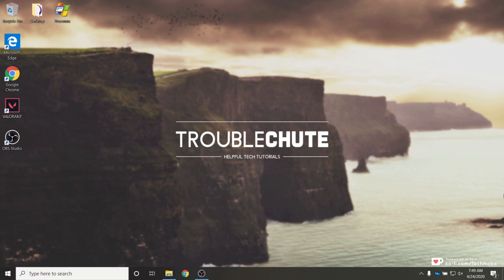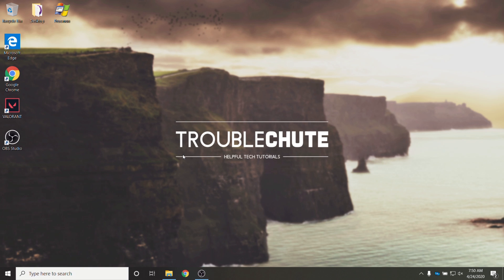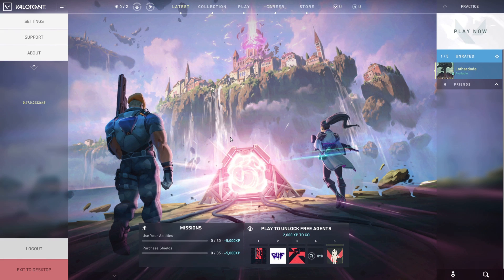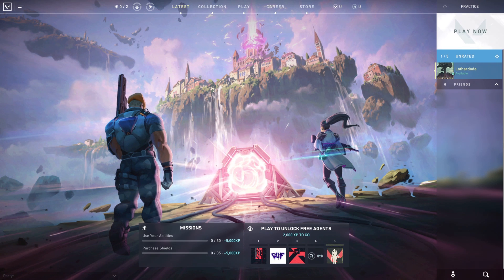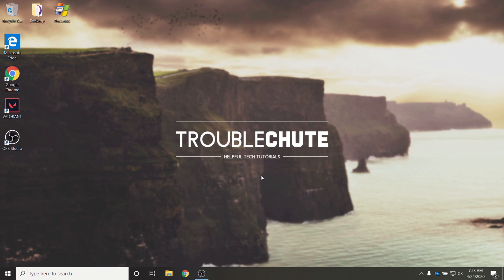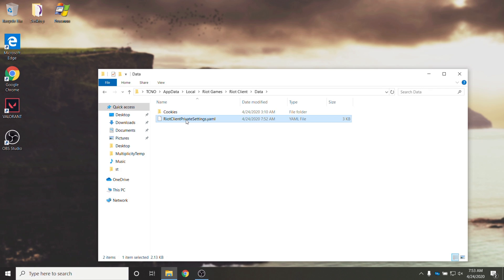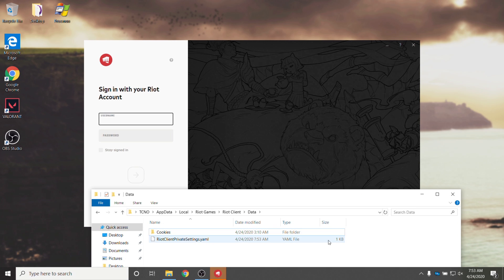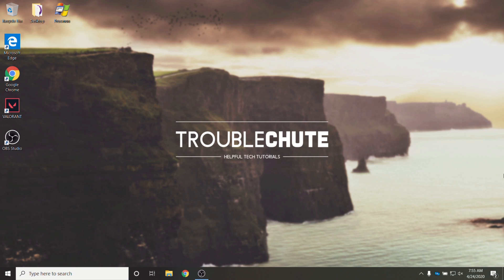Valorant: How to Change Accounts | Even without opening the game!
Installed Valorant and find yourself unable to open it? Need to switch accounts for another reason? Well, you can do it easily, even without opening the game at all! It's super simple. This video shows the normal ingame method, and via the Windows Filesystem, so you don't even need to open the game in the first place.

Timestamps:
0:00 - Explanation
0:29 - Logout within the game
1:02 - Logout from Windows Filesystem